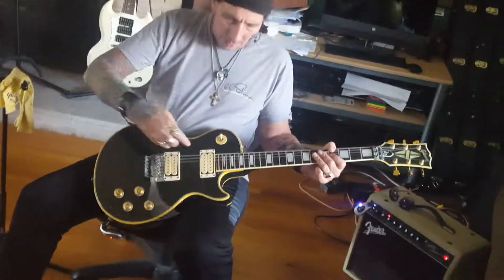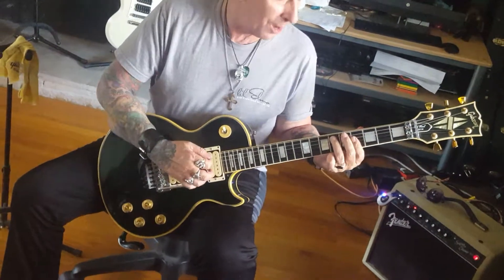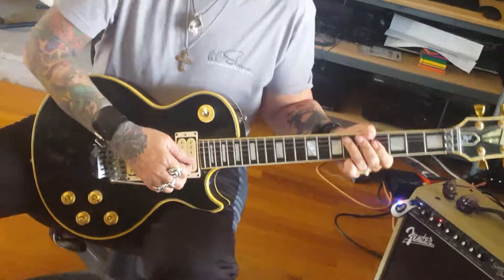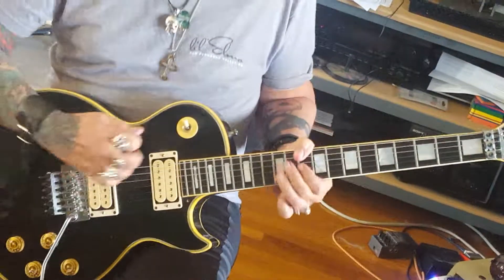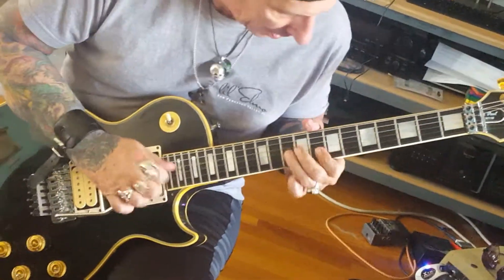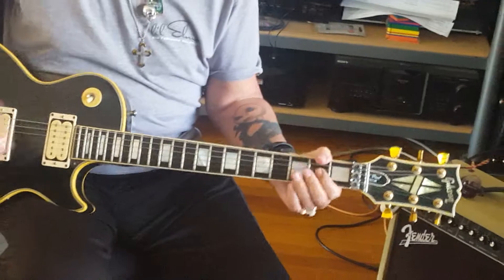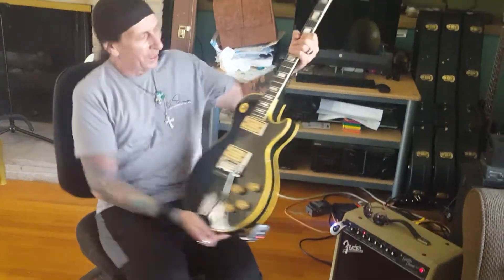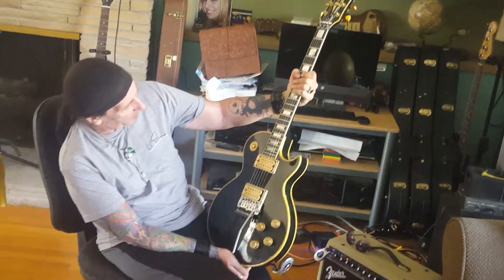1990s Gibson Les Paul Black Beauty Axcess